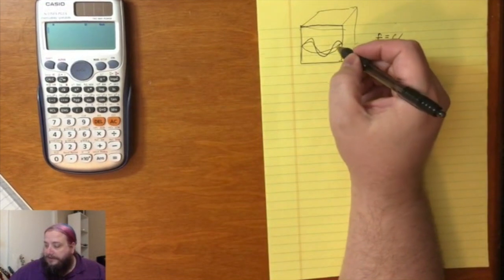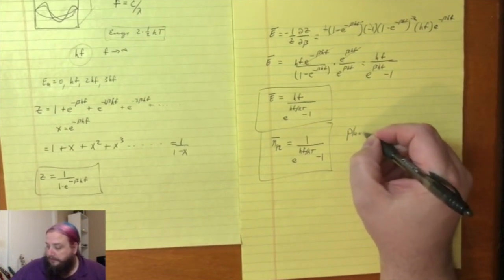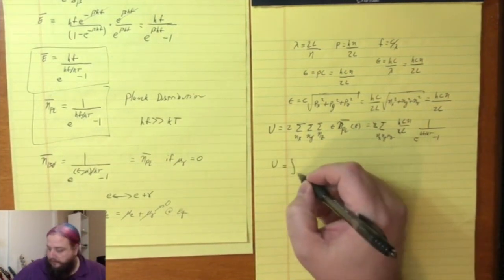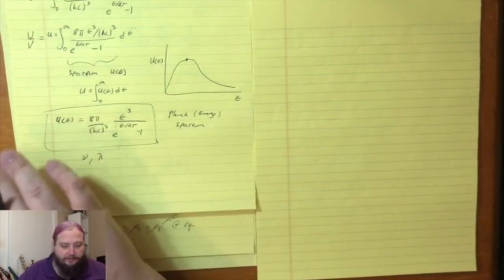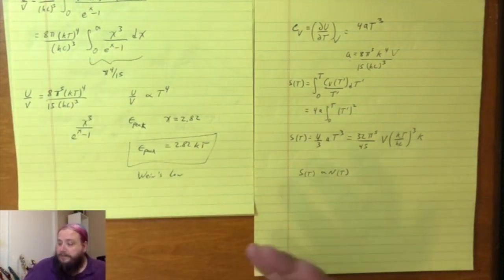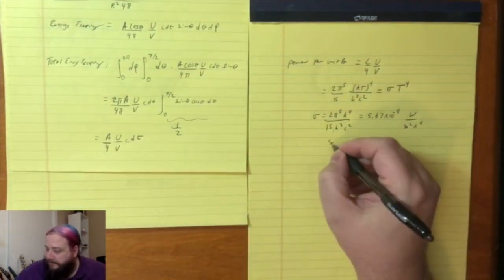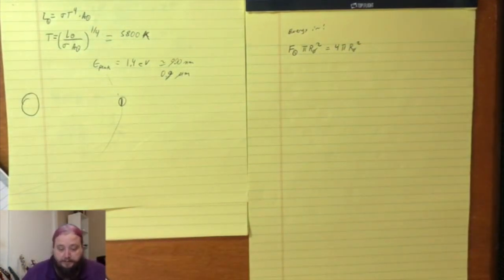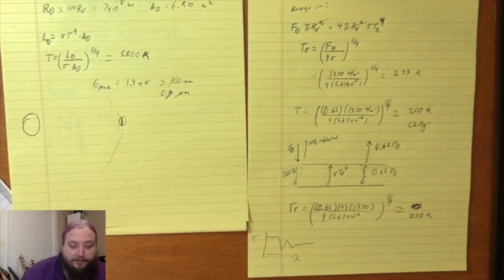PHYS 4151 Lecture 26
Blackbody Radiation